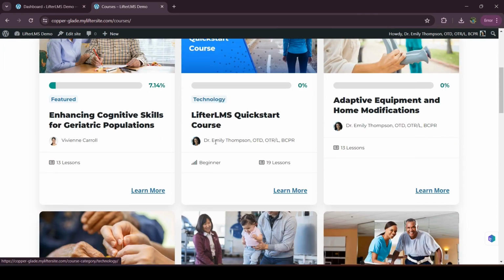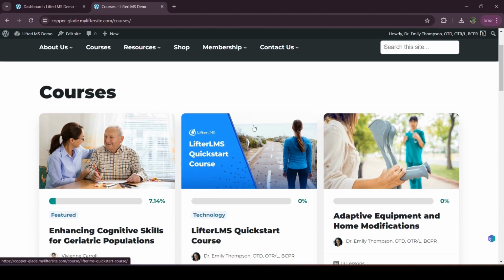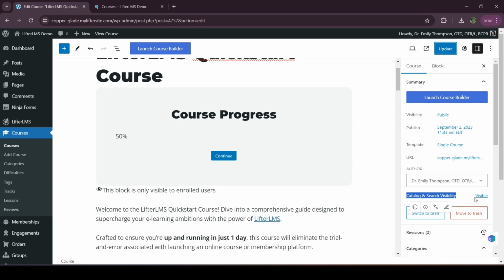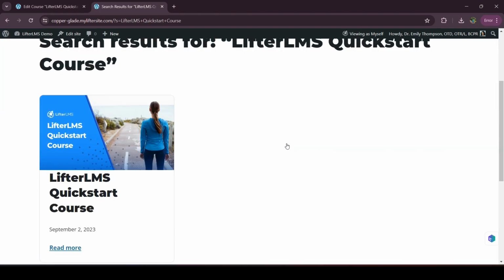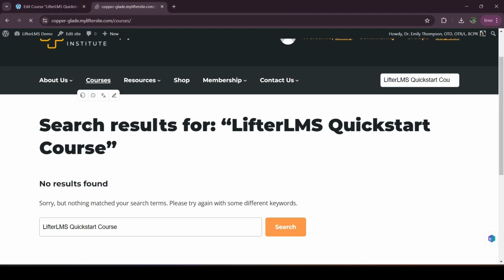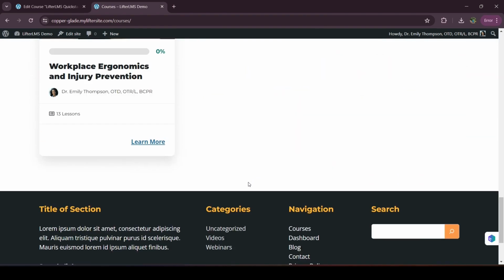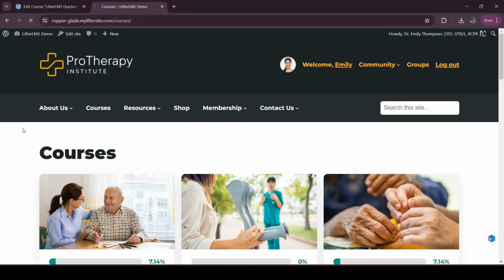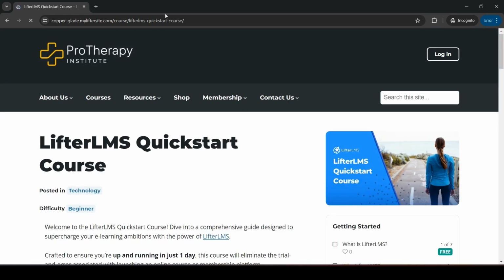Course and Membership Catalog Visibility and Search Visibility settings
Course and membership visibility settings allow for the customization of where and how courses and memberships will be displayed in the catalog, membership catalog, and search results page of a LifterLMS site.

We help education entrepreneurs to help their learners achieve desired outcomes, to truly change lives, and make a great living in the process. Click here to view the full documentation: